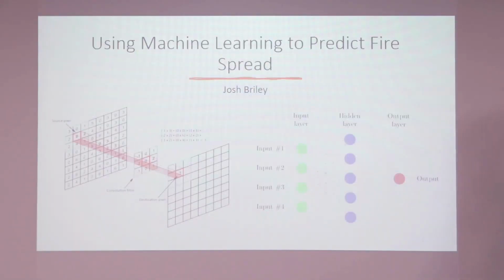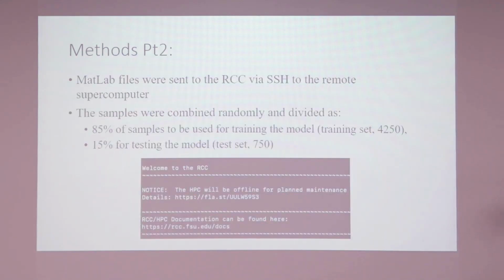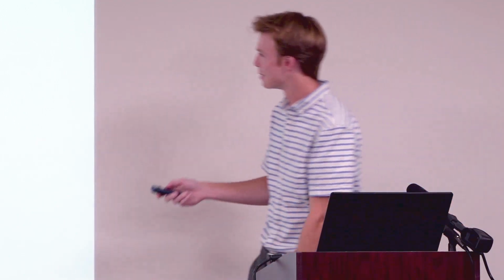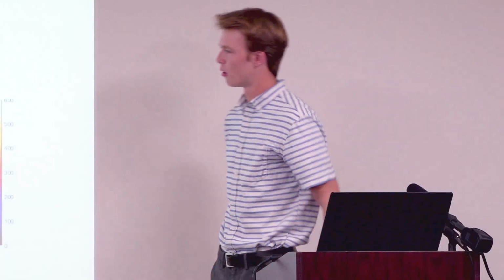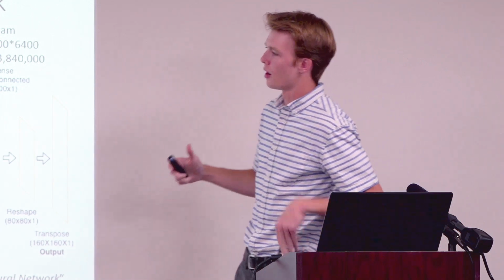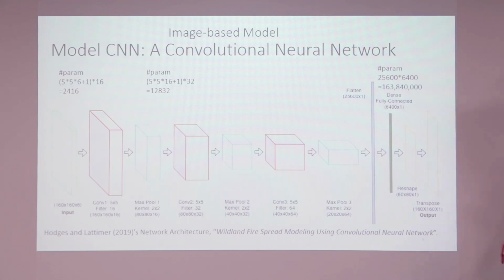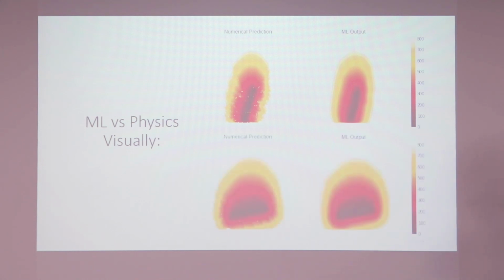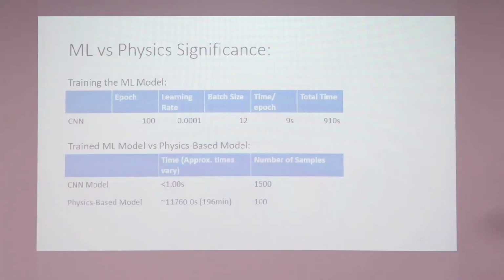2024 Empowering Minds Through Data Science and Machine Learning Symposium: Josh Briley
FSU Libraries showcases the exciting data science and machine learning research currently being conducted by FSU students! The symposium features a keynote and student research presentations. This engaging event connects students who are interested in learning more about the applications of data science and machine learning.

This symposium took place on November 9th, 2023 from 2:00pm-4:30pm in the Bradley Reading Room in Strozier Library at Florida State University.